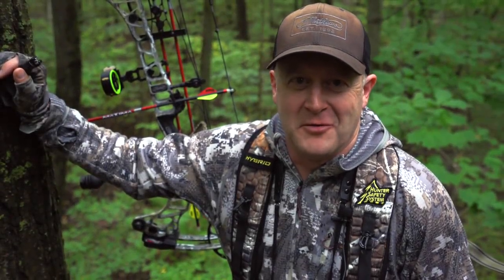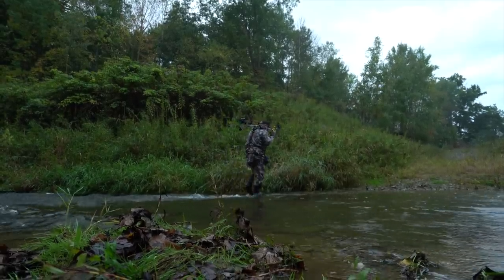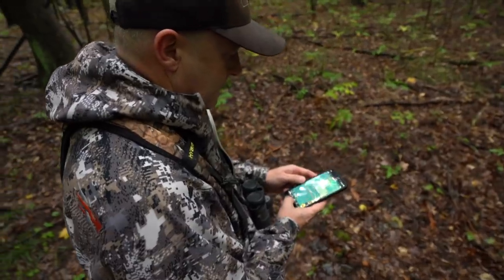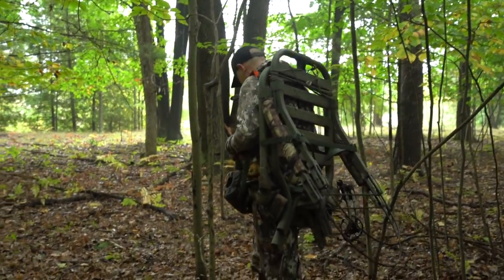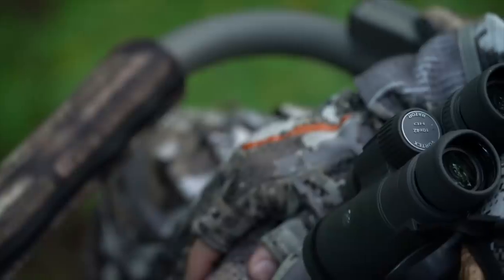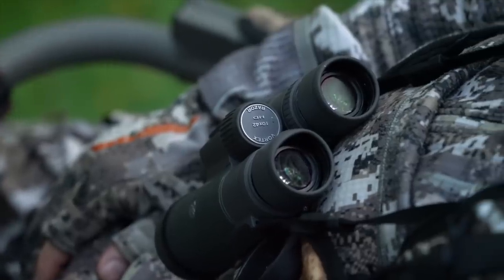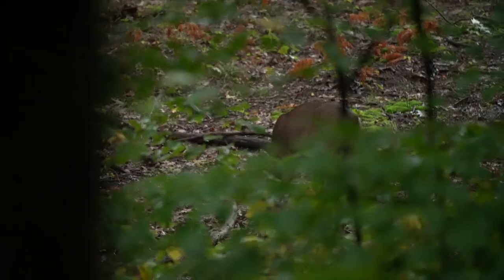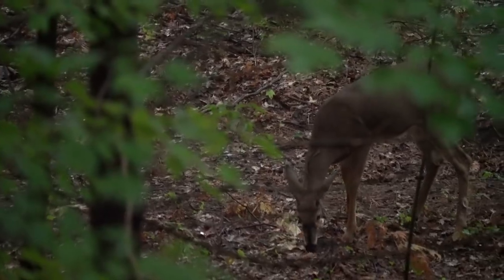When To Hunt and Track Deer In The Rain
The months of Fall, deer hunting season and rainy weather combine to create a rollercoaster of whitetail opportunity. When it rains during the hunting season, it pays to become a student of the weather forecast rainy weather warm or cold fronts can be taken advantage of. It is also important to exercise a little patience when it comes time to decide when you should hunt in the rain, as well as when to track a deer in the rain. Does the rainy weather forecast have you down this season? Do not worry! Rainy weather brings plenty of deer hunting opportunities if you follow these 3 tips for not only hunting in the rain, but for treestand setup and for tracking deer, in the rain.